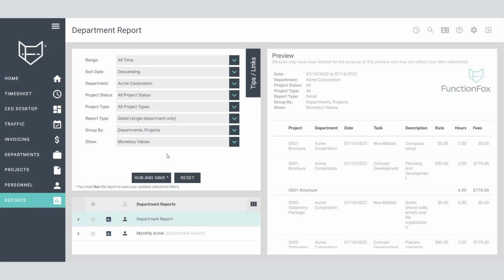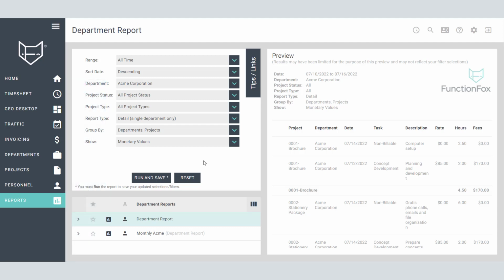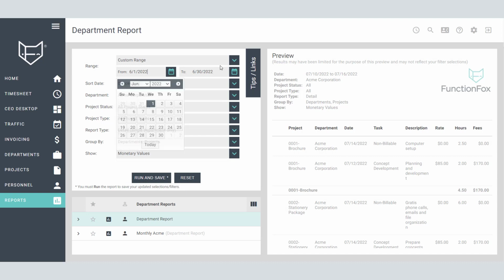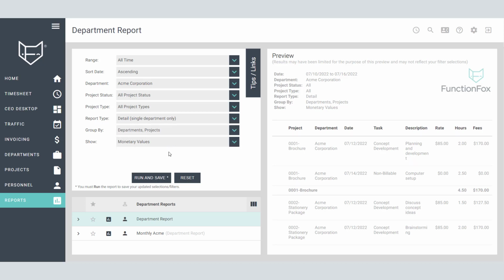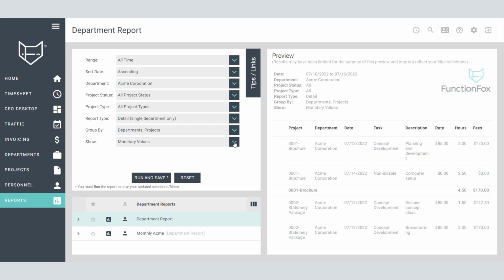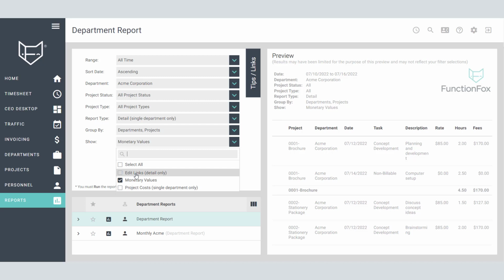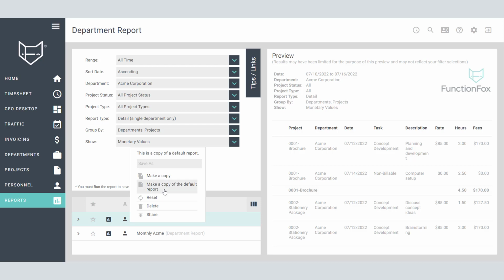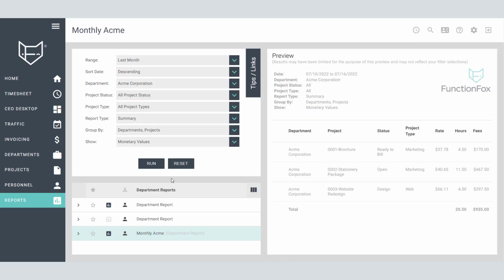FunctionFox: Getting Started with FunctionFox Reports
All FunctionFox subscriptions are pre-loaded with a series of different reports that you can generate based on the information entered into your account. To access the reports, hover over Reports in the left menu to see the various reports available to you.

Learn more about FunctionFox Reports with our Help Center or how to customize you report templates